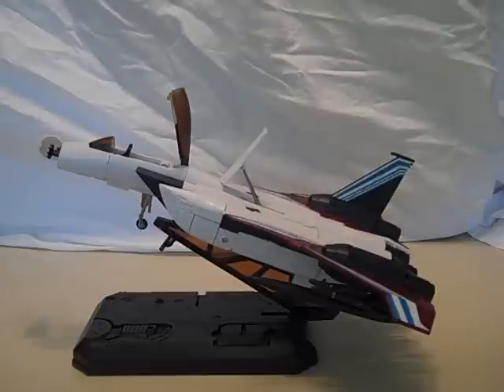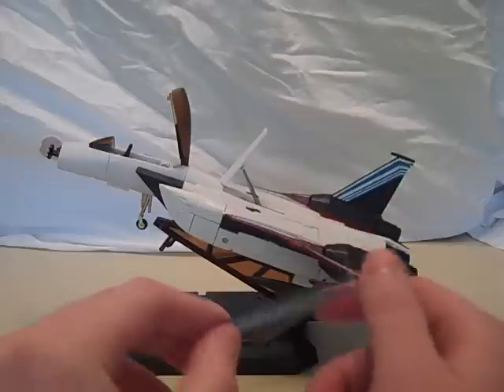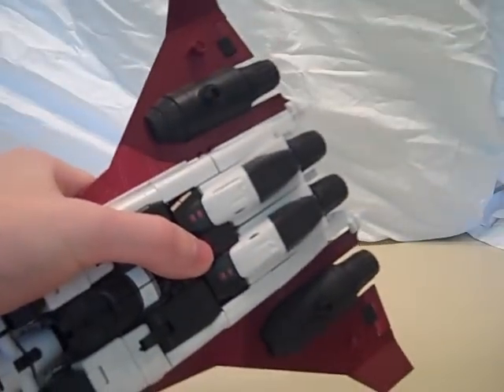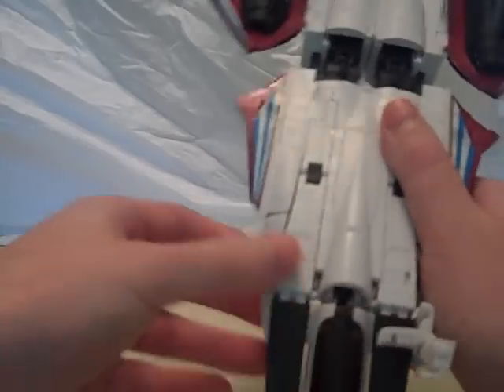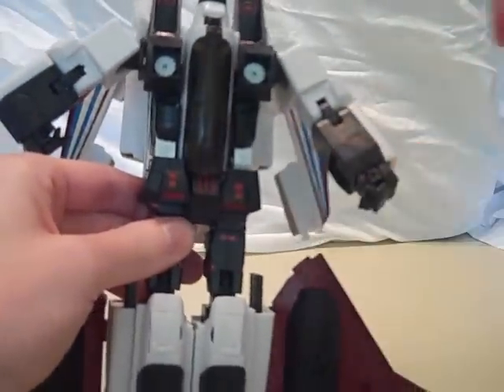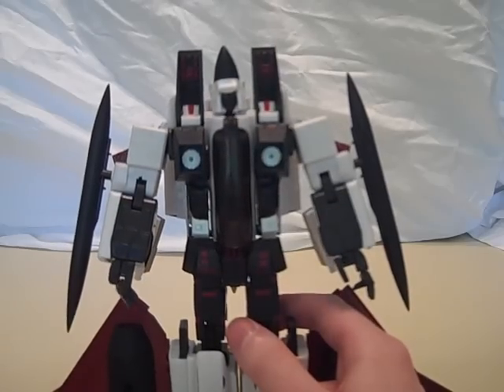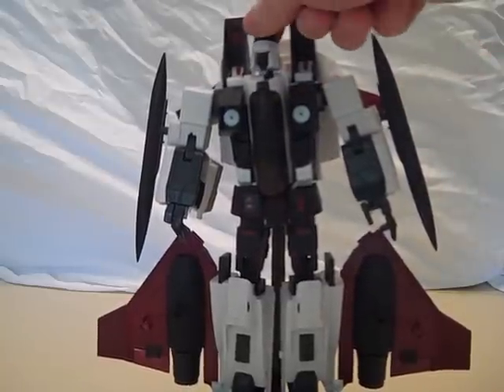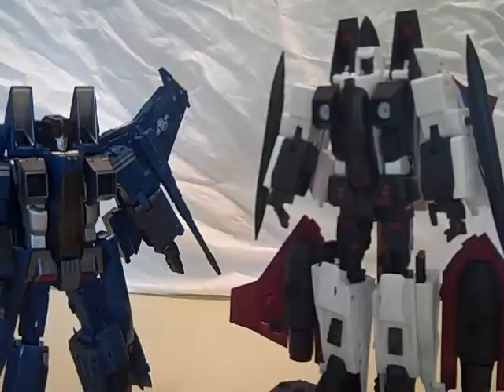iGear PP03J Fighter Team Jet Review - CollectionDX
A CollectionDX review of the iGear PP03J Fighter Team Jet third party transformer toy.